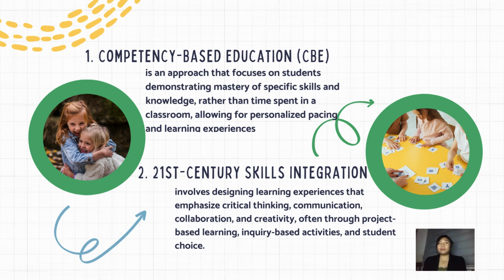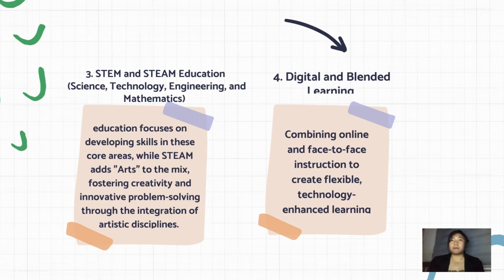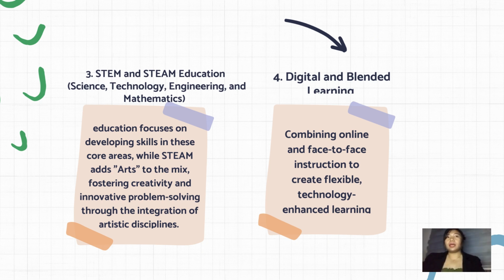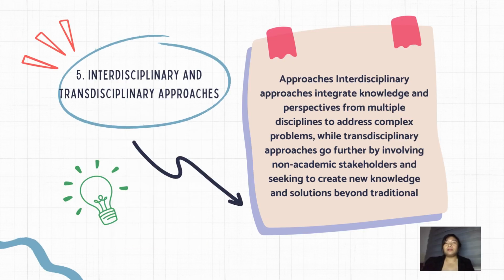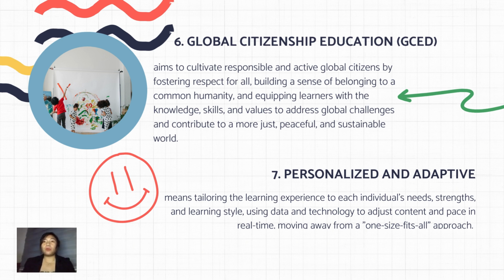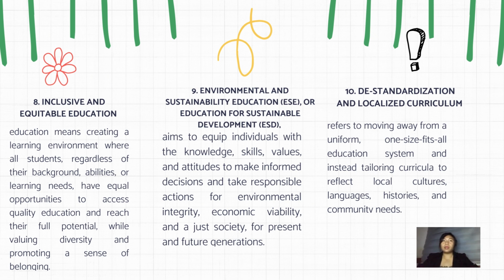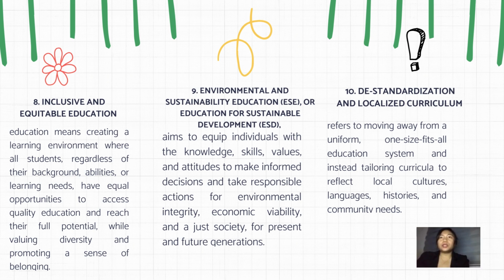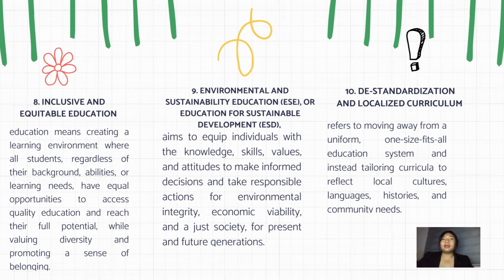GLOBAL TRENDS (FOREIGN) PROF ED 6